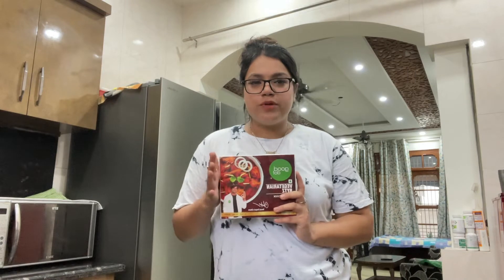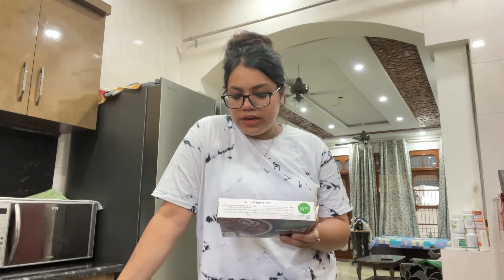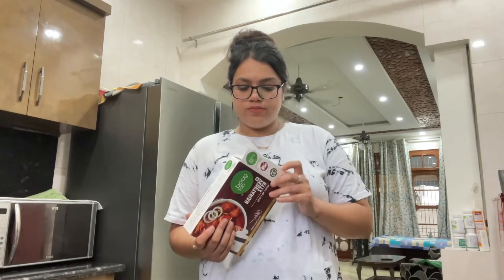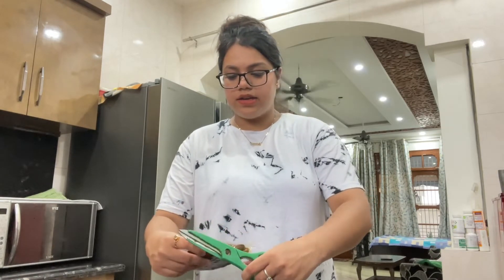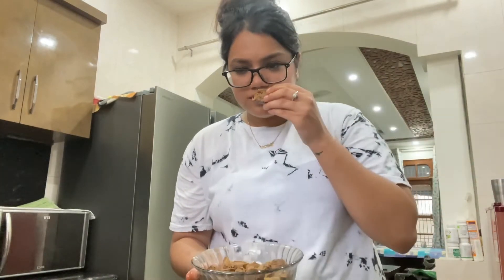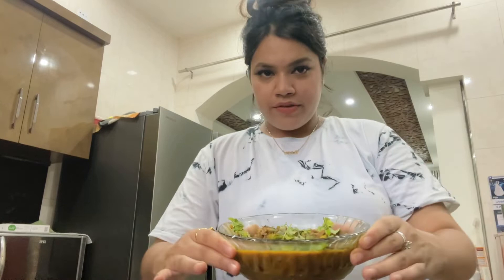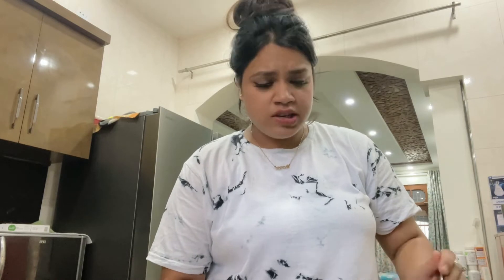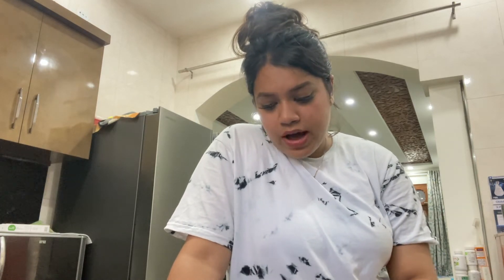Gooddot product review | vegetarian meat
Hey guys !! Hope you are loving the videos.In this video,i have reviewed a brand called good dot.I tried their product called as vegetarian meat.Watch the video to know my honest review.

Video shot and edited on iphone 12
App used for editing - inshot